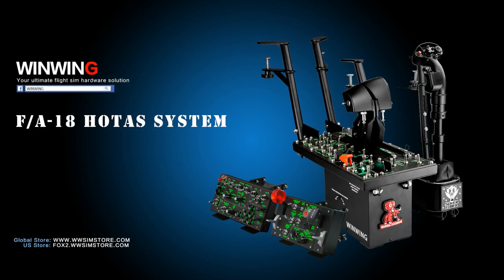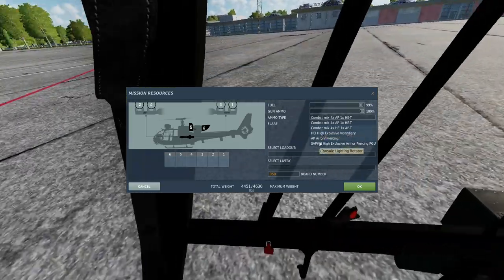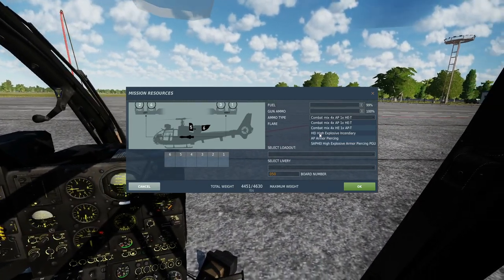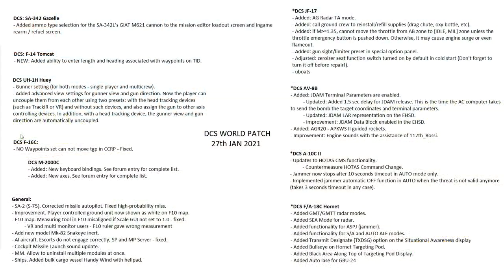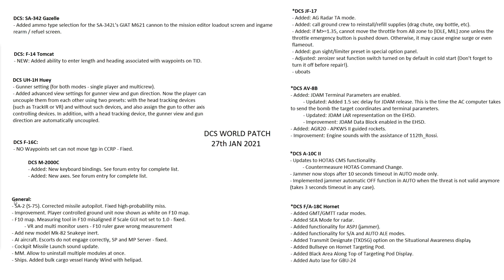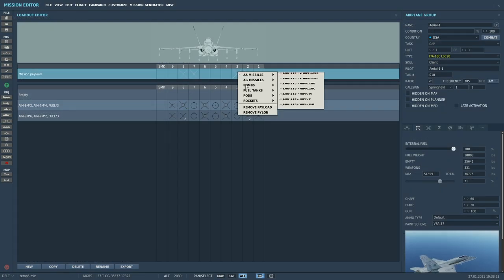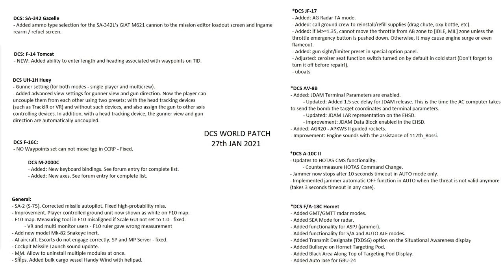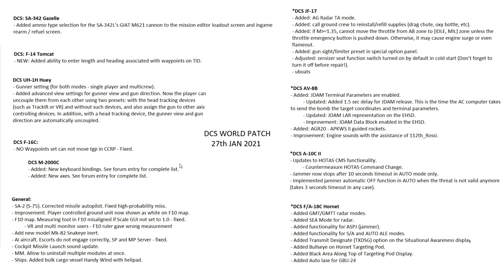IMPORTANT Changes To F-14, FA-18C, F-16C, AV-8B, A-10C, JF-17 & ME | Jan 2021 | DCS WORLD